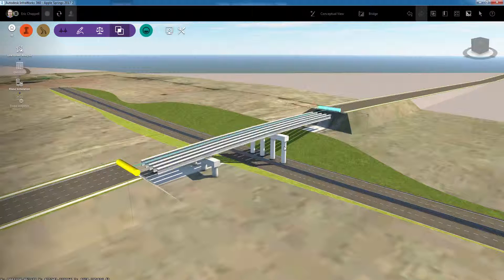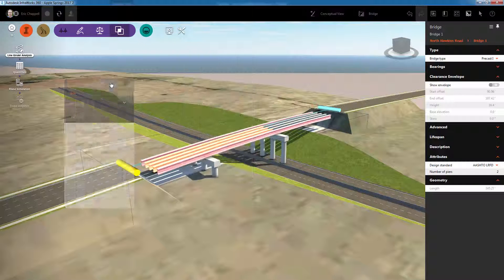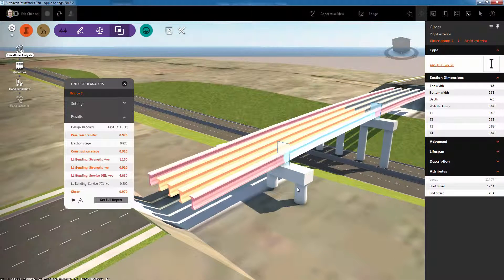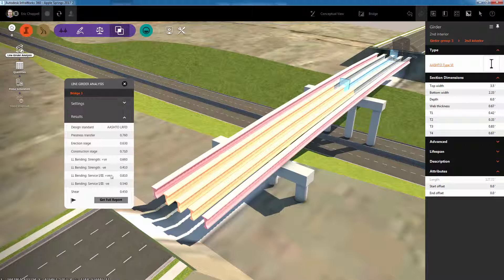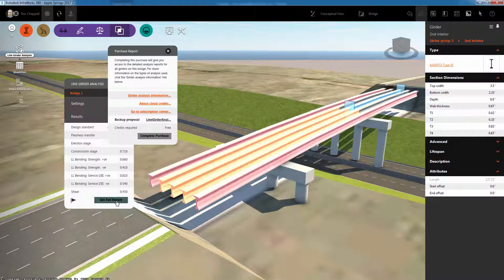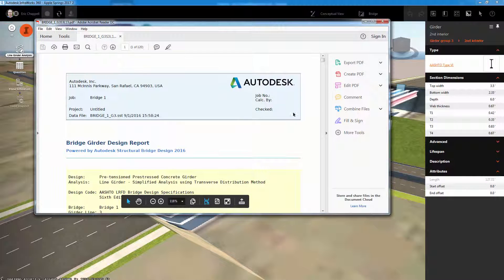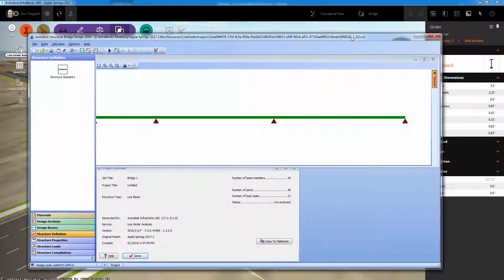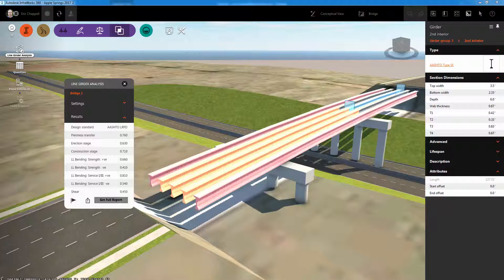Infraworks 360 - Line girder